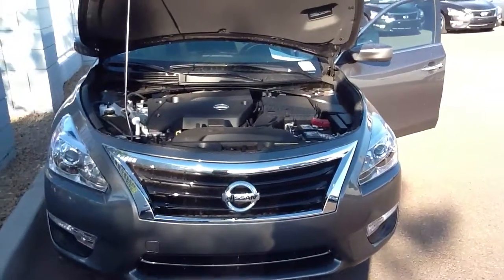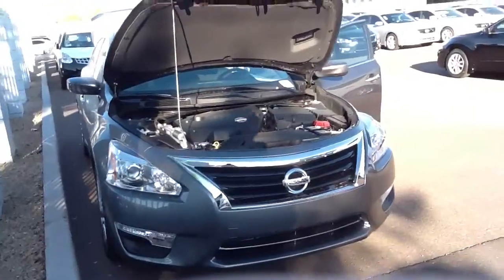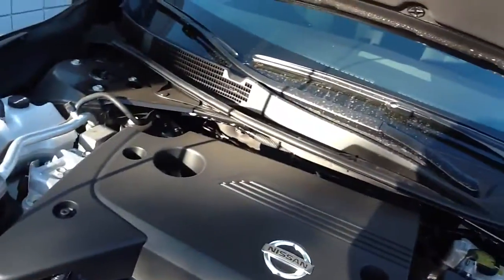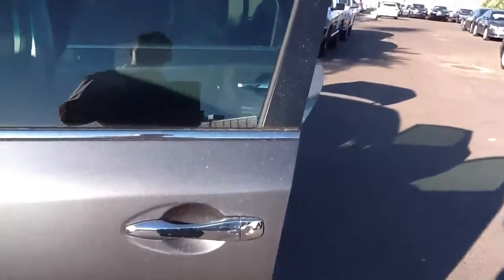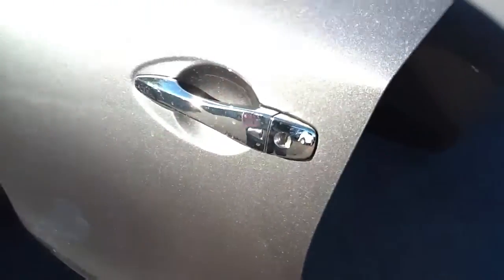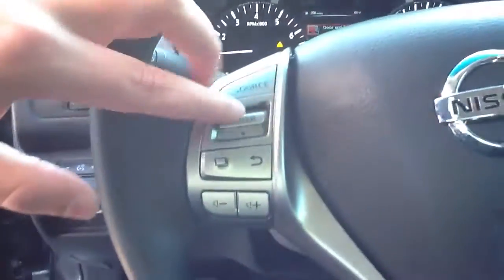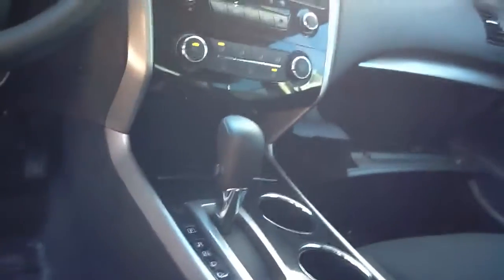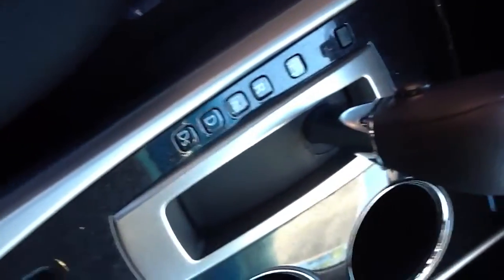2014 Nissan Altima 2.5 s